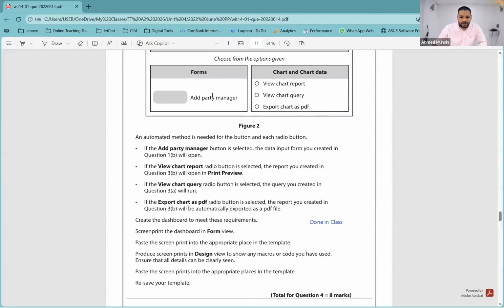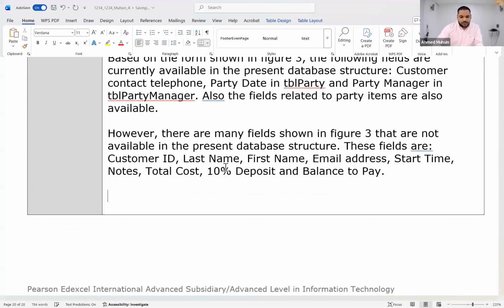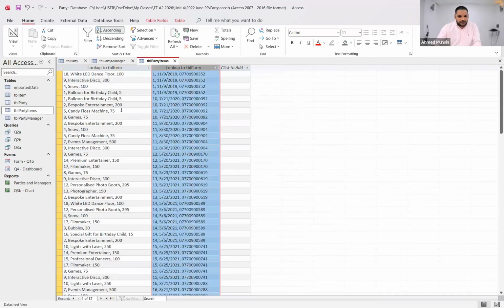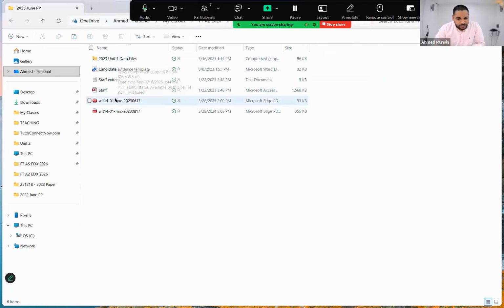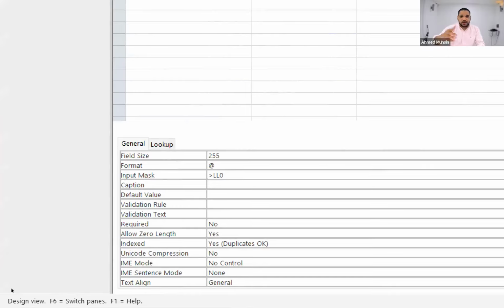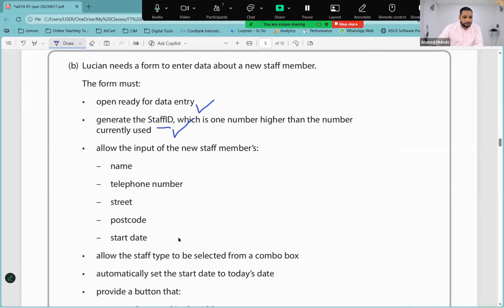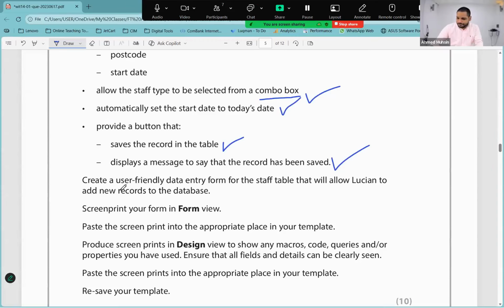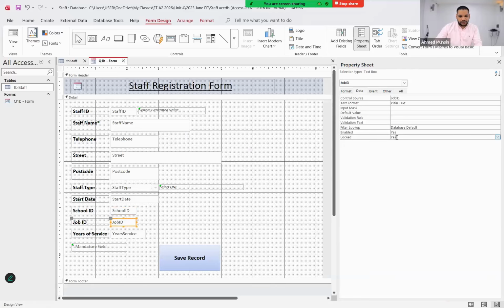Lesson 40–Unit 4 – 2023 June Unit 4 Past Paper (Part 1) - Edexcel IAL IT (Preparing for 2026 Exams)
In Lesson 40 we cover the following topics:
-2022 June Unit 4 Past Paper
 -Question 5 – Essay Question
-2023 June Unit 4 Past Paper
 -Question 1ai – Format Check
 -Question 1aii – Presence Check
 -Question 1aiii – Data Type Check
 -Question 1b – Creating a Data Entry Form